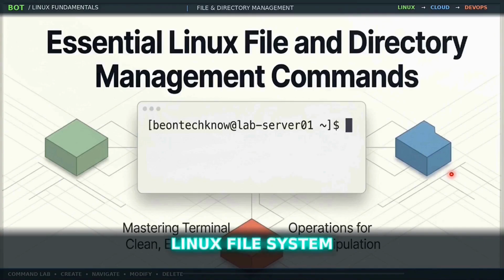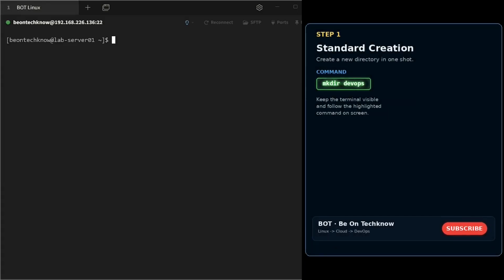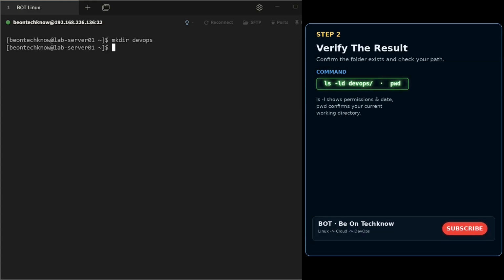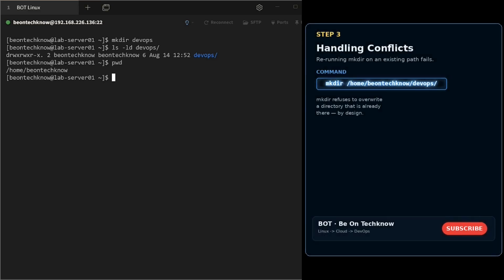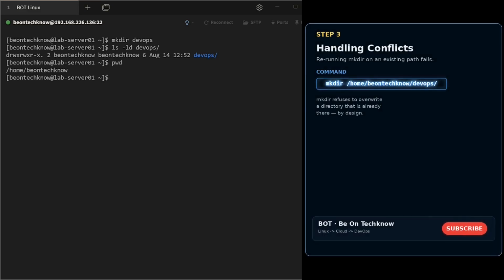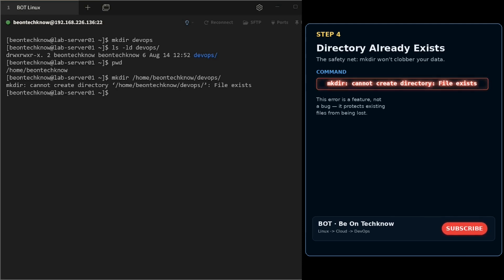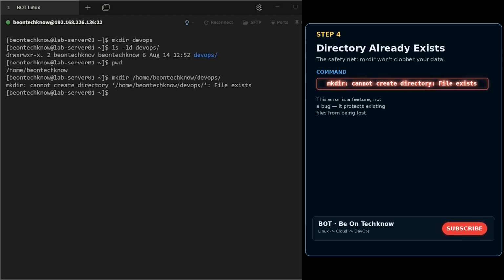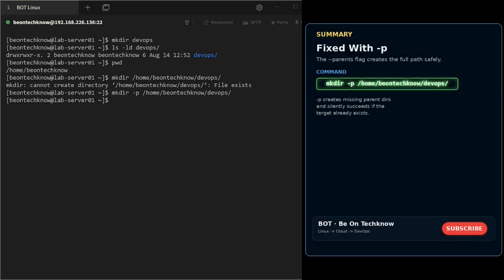Is Your Linux Path Correct? Use mkdir!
🐧 MASTER LINUX DIRECTORY MANAGEMENT IN UNDER 2 MINUTES!

Creating directories in Linux sounds simple — until you see:

mkdir: cannot create directory: File exists 😲

In this quick, hands-on Linux tutorial, you'll learn how to create directories, verify them, understand common mkdir errors, and fix directory conflicts using mkdir -p.

💻 Everything is demonstrated directly in the Linux terminal with real examples, making this perfect for Linux beginners, SysAdmins, Cloud Engineers, and aspiring DevOps professionals.

🔵 ls -ld — Verify the directory
🟡 pwd — Confirm your current location
🔴 “File exists” error — Understand why it happens
🟢 mkdir -p — Create directories safely and handle existing paths

🧠 THE LINUX WORKFLOW

CREATE → VERIFY → TROUBLESHOOT → FIX

This simple workflow is an essential foundation for anyone learning Linux → Cloud → DevOps.

⏱️ TIMESTAMPS

00:00 — Introduction & Linux Directory Management
00:20 — mkdir — Create a Directory
00:32 — ls -ld & pwd — Verify the Directory
00:50 — Understanding the “File exists” Error
01:23 — mkdir -p — Fix the Directory Conflict
01:42 — Summary & Next Steps

📥 FREE LINUX CHEAT SHEET

☁️ PRACTICE LINUX ON A CLOUD SERVER

👍 If this tutorial helped you, LIKE the video and share it with someone learning Linux.

This tutorial is ideal for:
🐧 Linux beginners
☁️ Cloud beginners
🚀 Aspiring DevOps Engineers
💻 System Administrators

These basic commands become extremely useful when working with Linux servers, AWS, Azure, Cloud VMs, DevOps environments, and troubleshooting tasks.

☁️ Your Learning Journey:
Linux → Cloud → DevOps

👍 Found this useful? LIKE the video and share it with someone learning Linux.

🐧 Be On Techknow — Learn Linux → Build Cloud Skills → Master DevOps